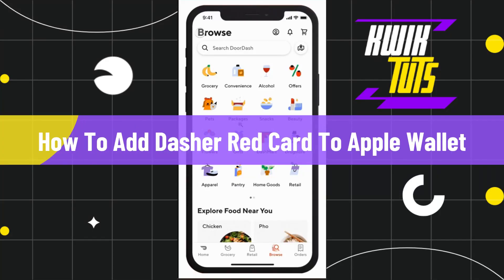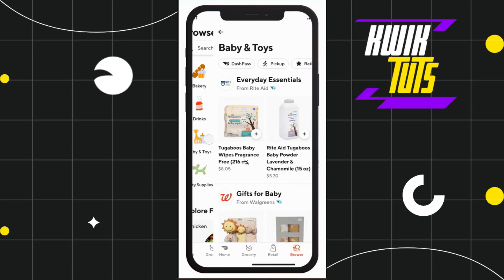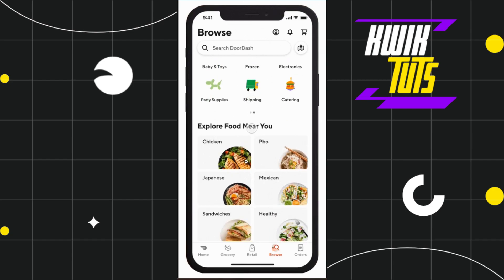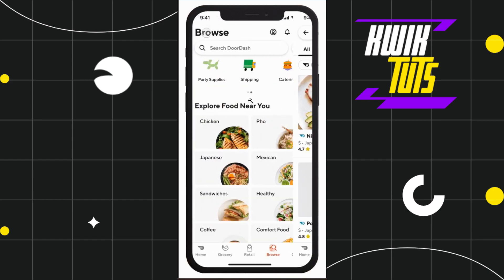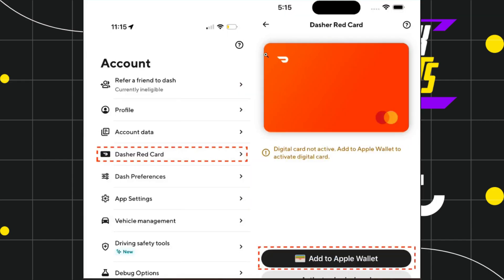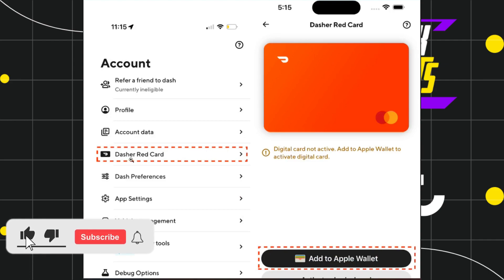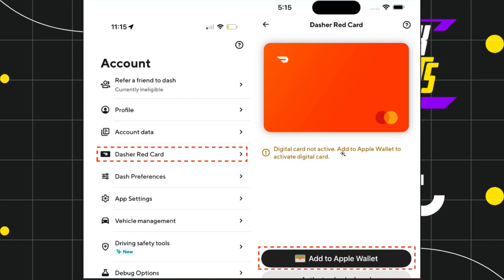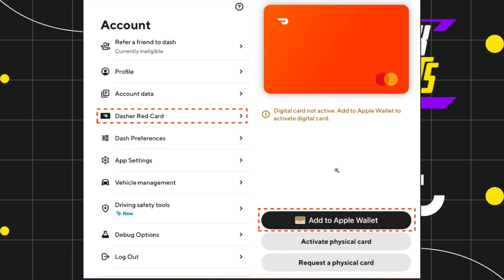How To Add Dasher Red Card To Apple Wallet 2024 UPDATE!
In This Video, I Will Guide You On How To Add Dasher Red Card To Apple Wallet 2024 UPDATE!. So make sure to watch this video till the end.